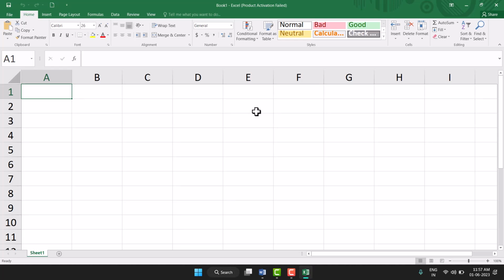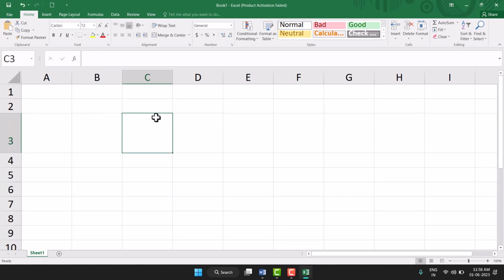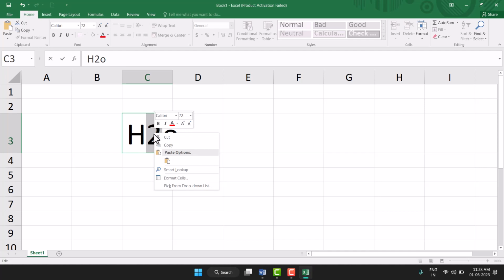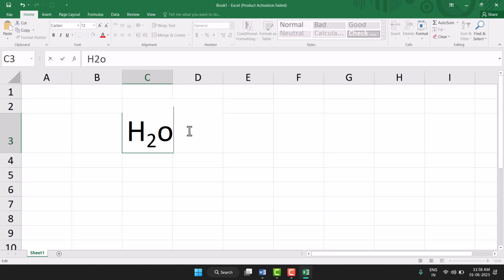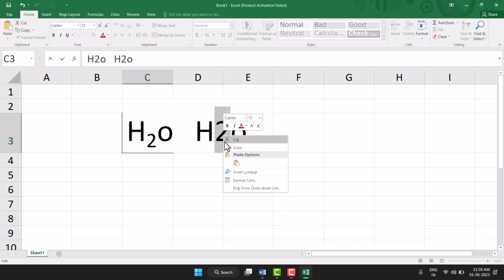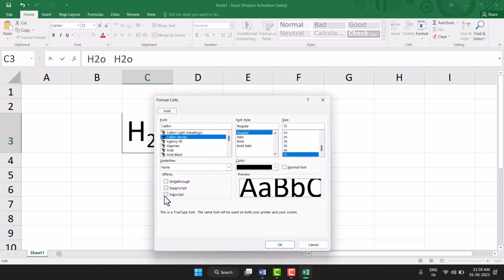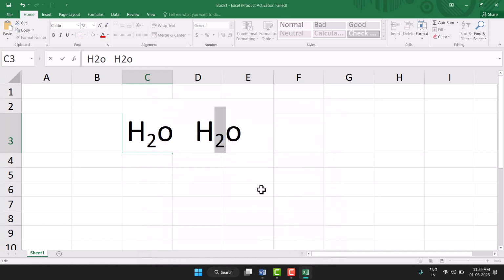How to Write H20 in Microsoft Excel | Type H20